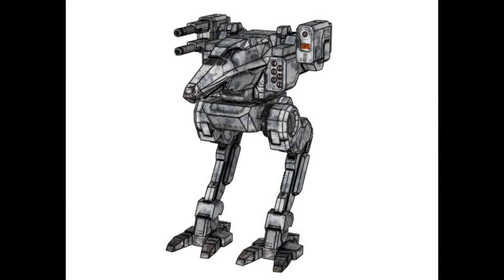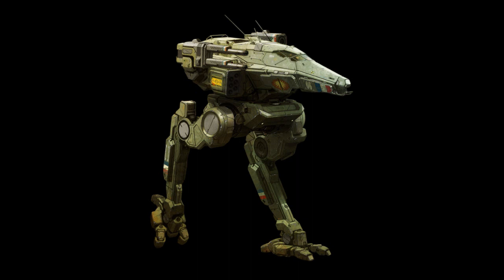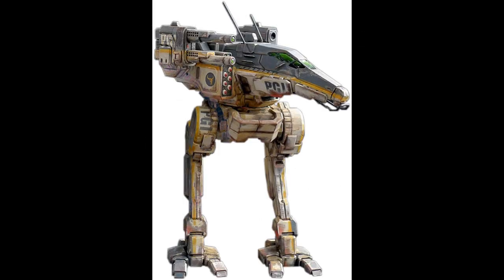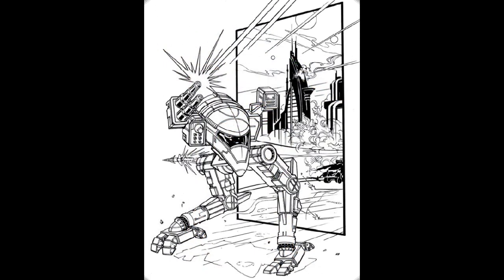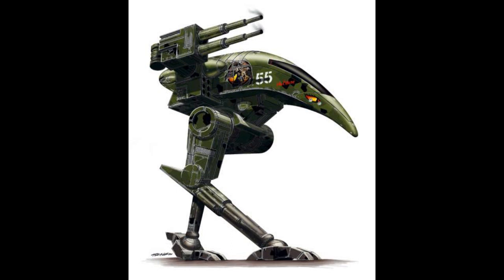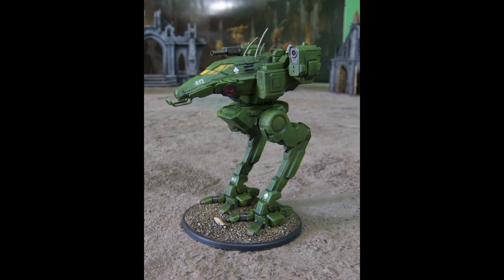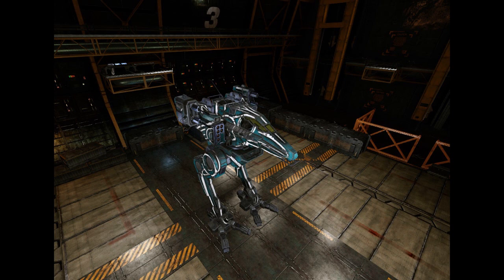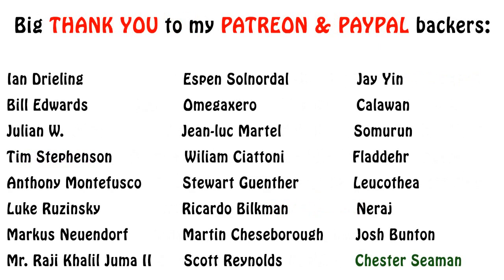Battletech Lore - Raven Light Battlemech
Today video focuses on another one of your poll choices, aka the Raven Light Battlemech. Enjoy!!!